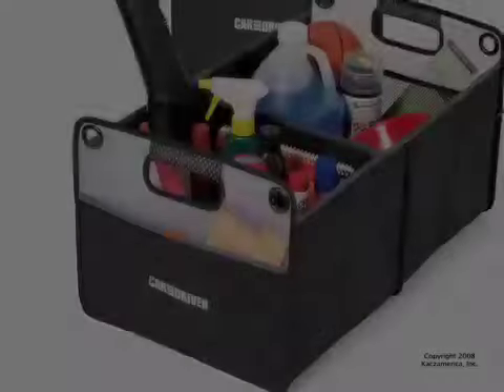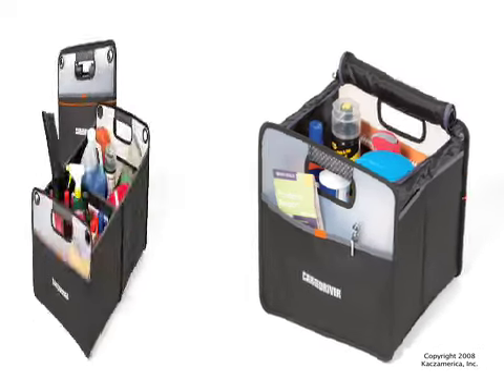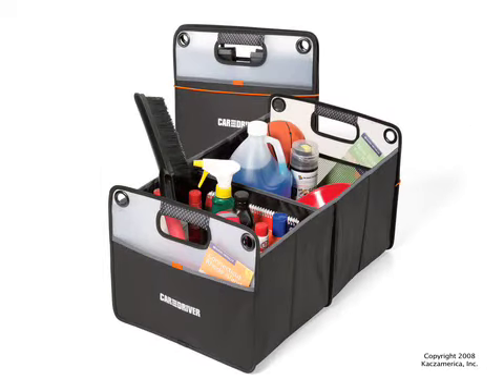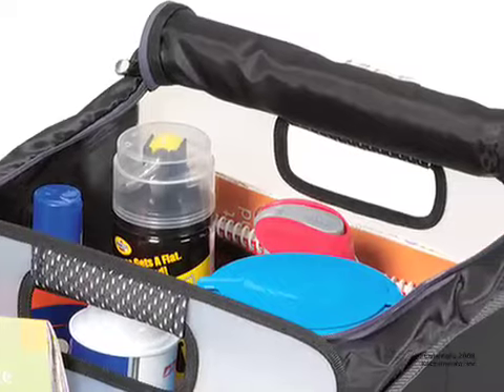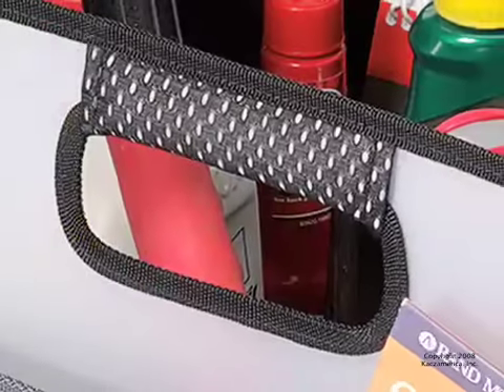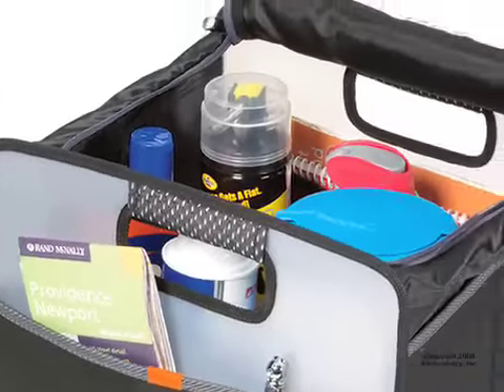Cargo Box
Keep your trunk clean by grabbing this cargo box.  Plenty of room for your personal items!